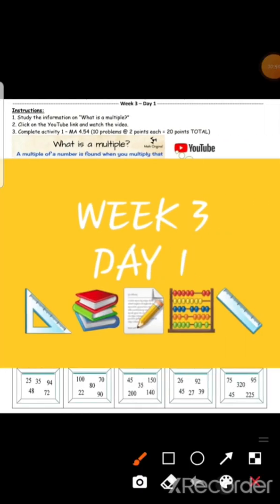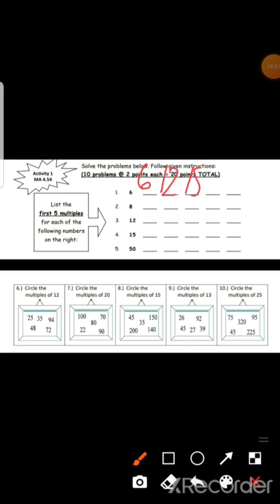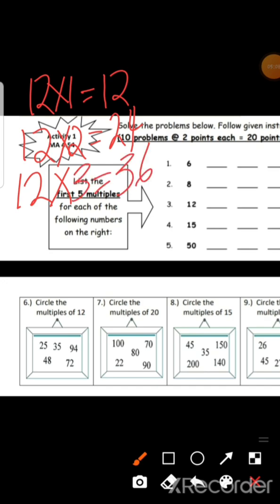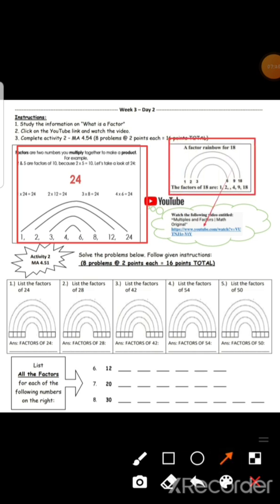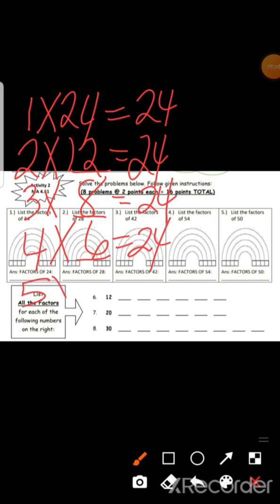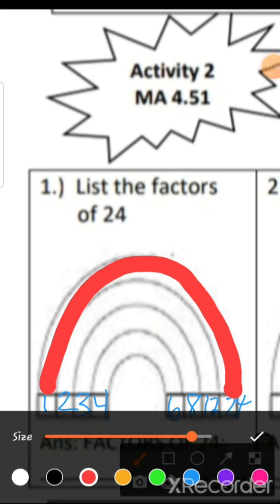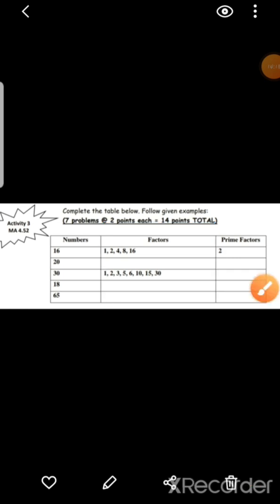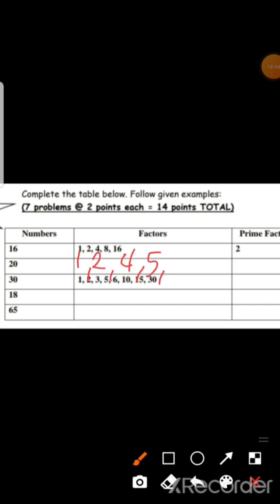Math C2 P2 (multiples, factors, prime factors)